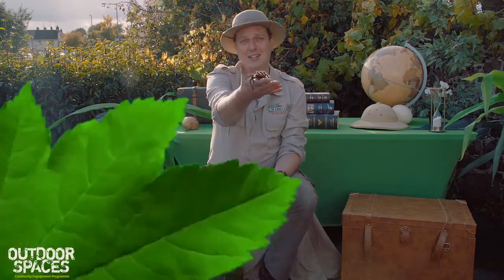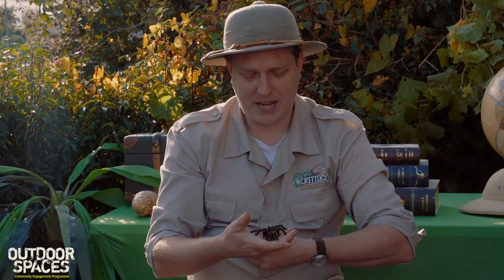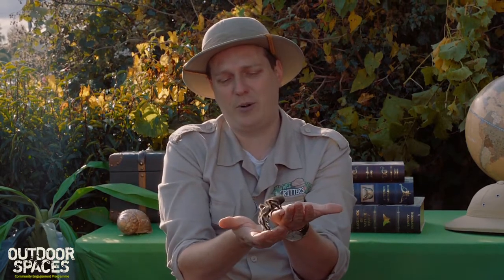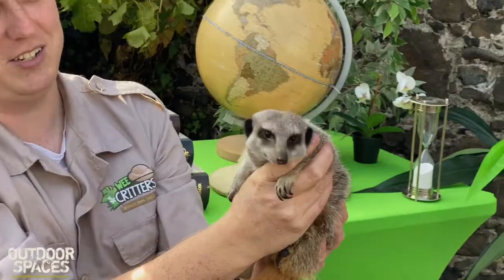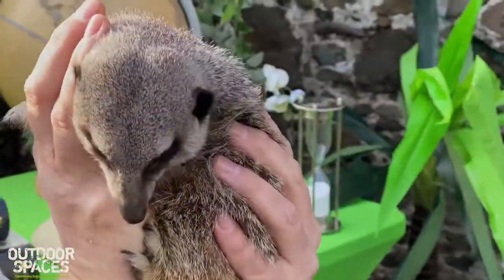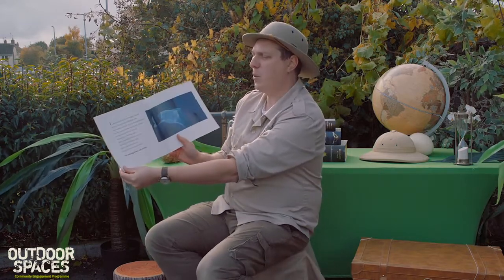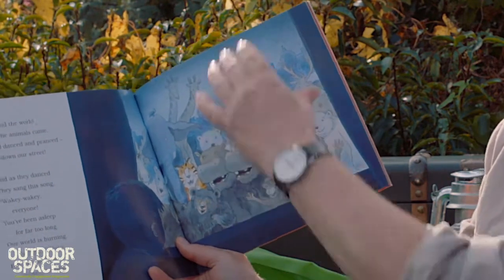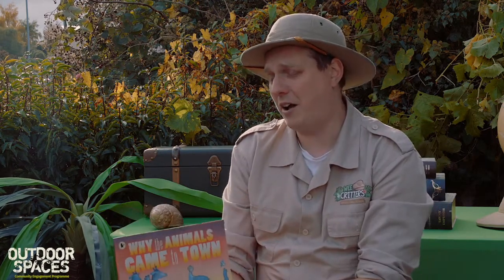Outdoor Spaces Programme: Charlotte the Chilean Rose Tarantula & Mylo the Meerkat